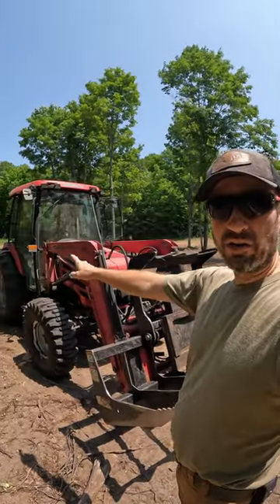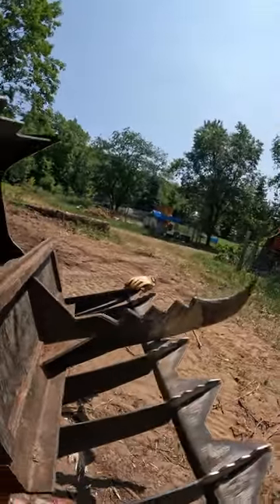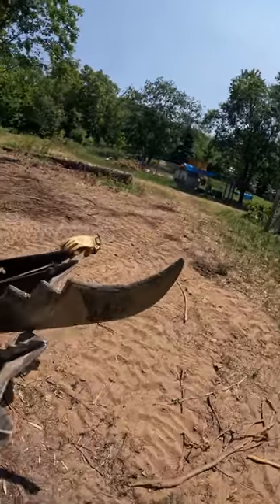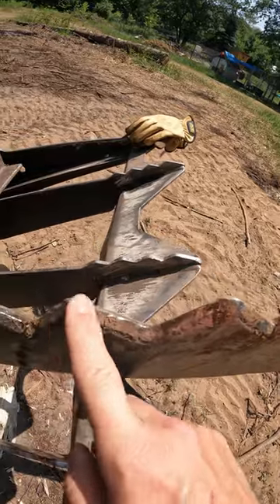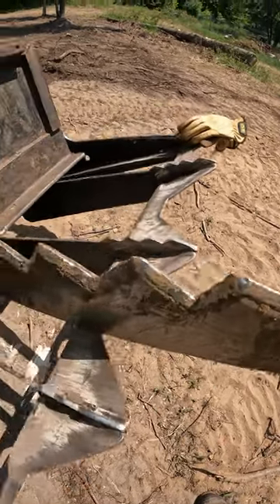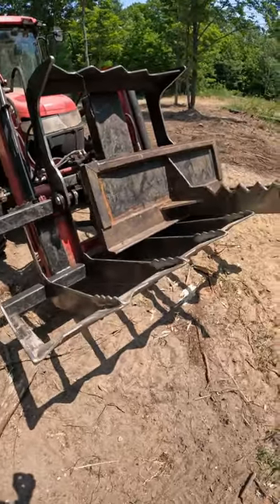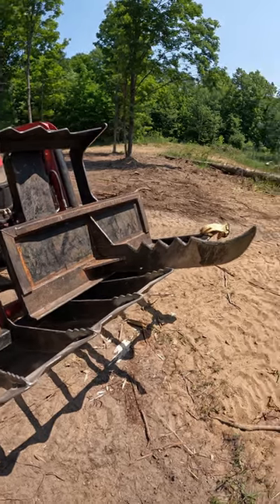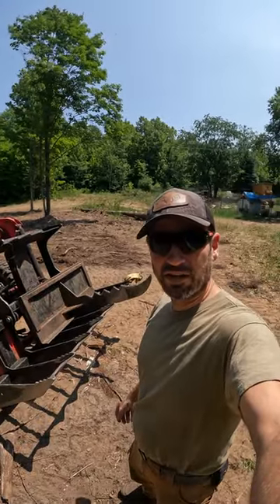Root ripper review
Quick look at the quick attach ripper.